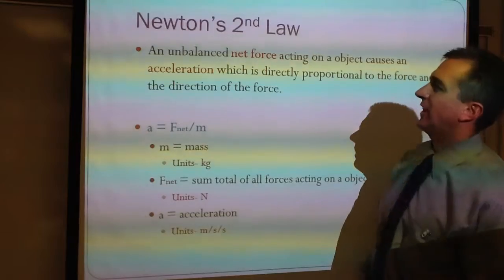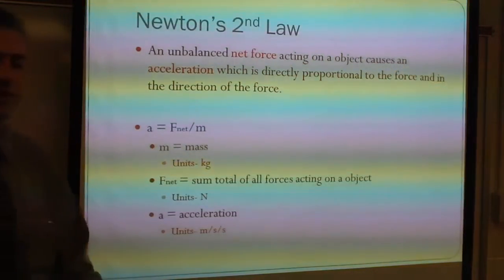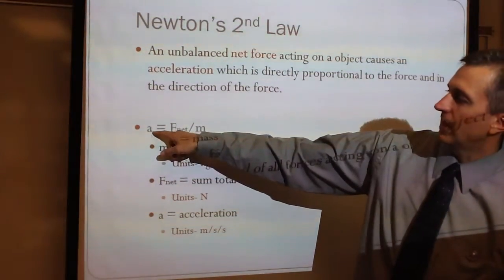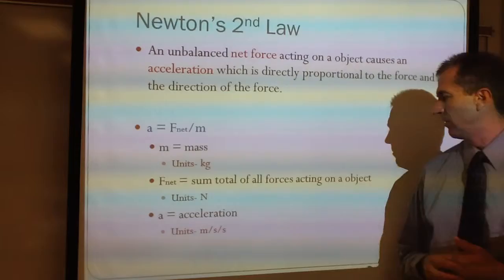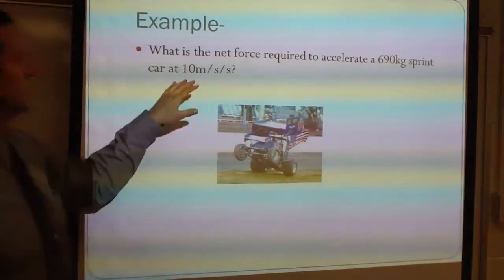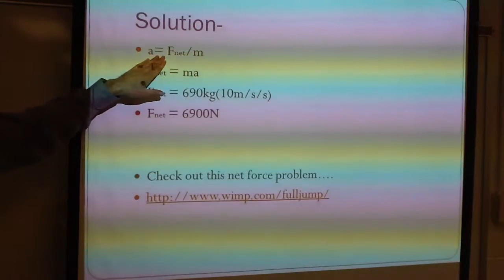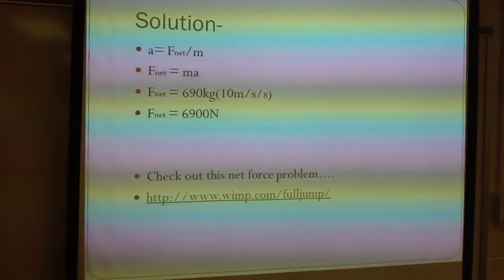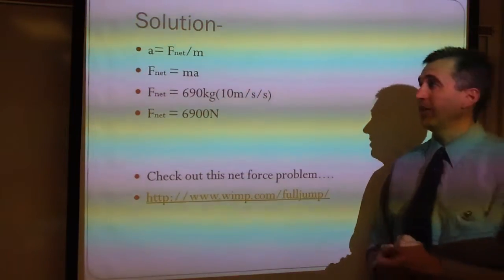Newton's 2nd - 10/15